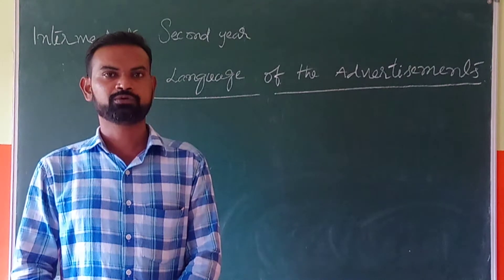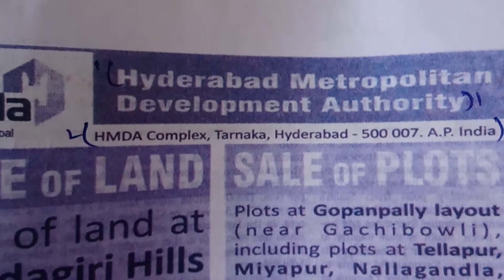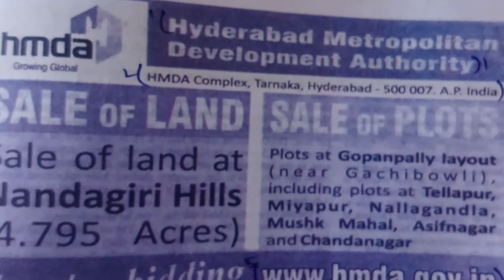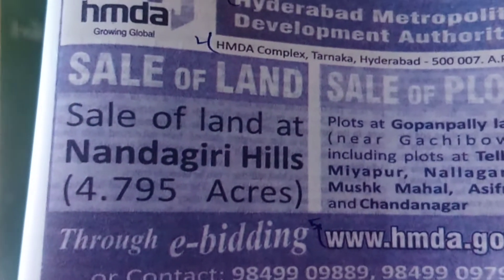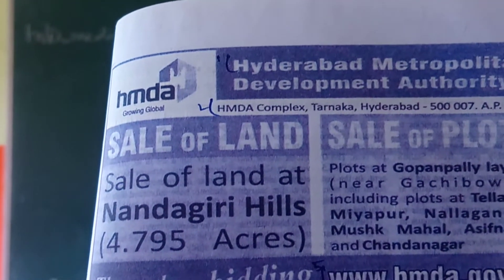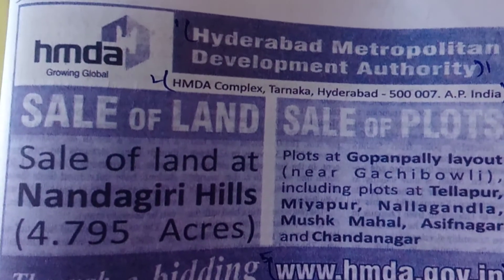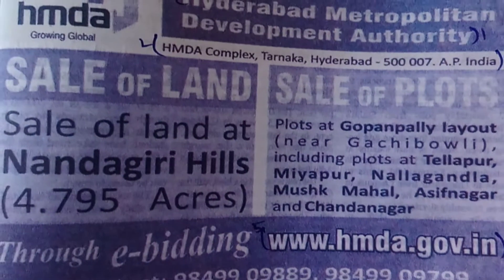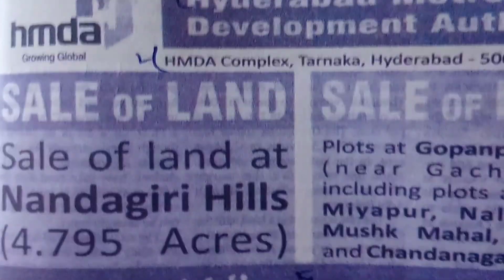29 09 2020 INTER ENGLISH